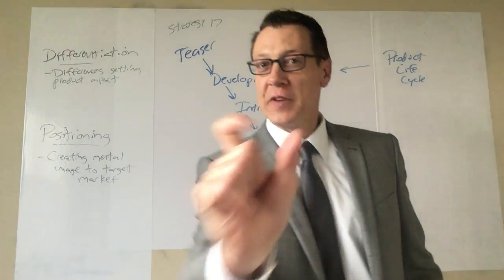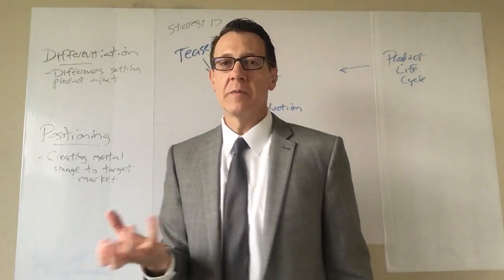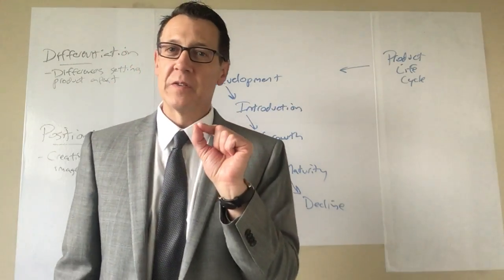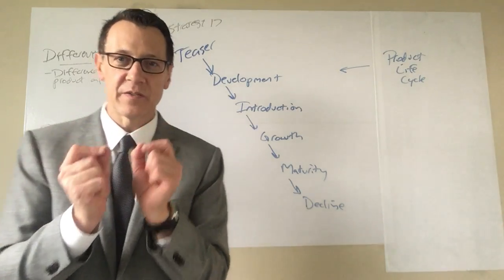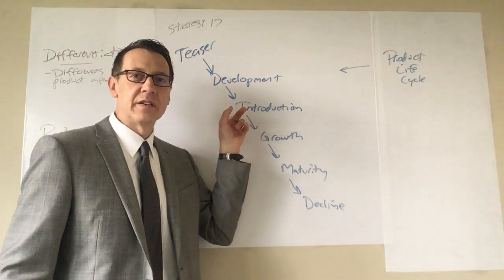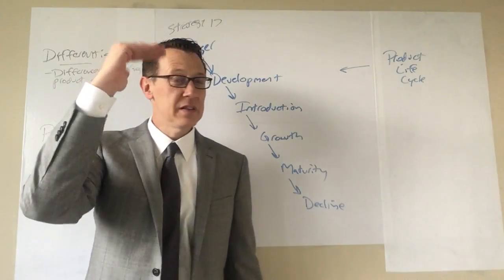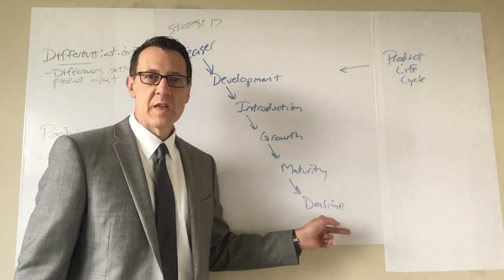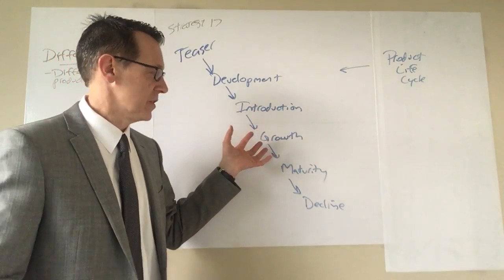Zwanka Strategy 17